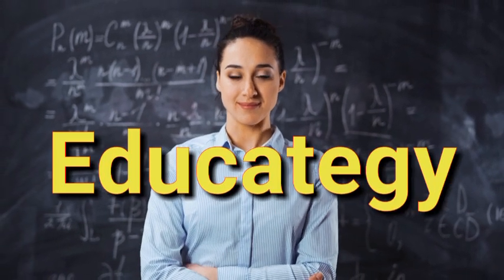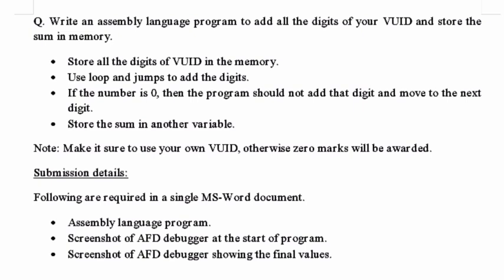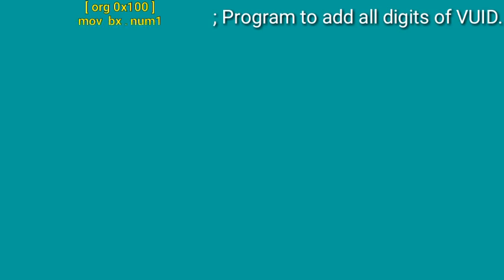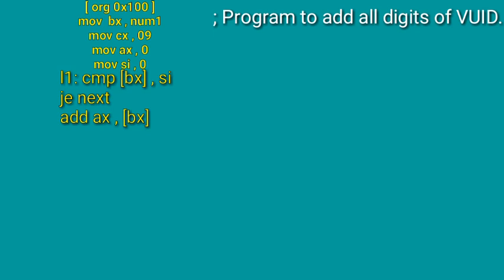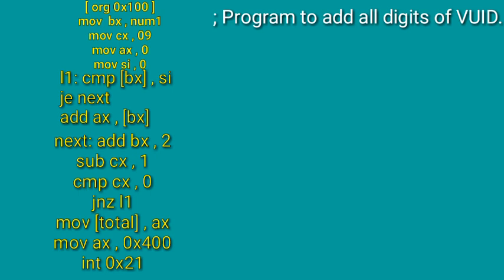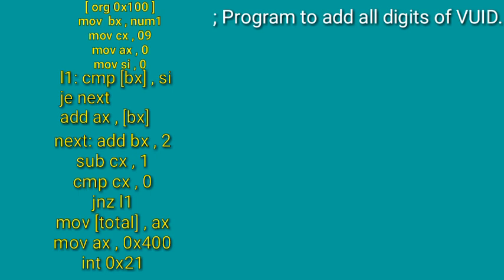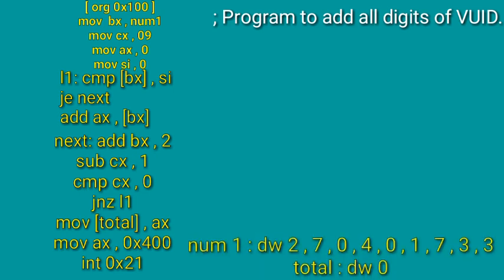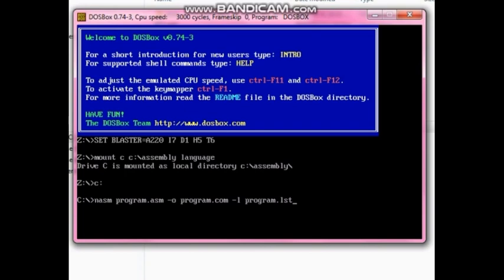CS 401 assembly language assignment 1 solution spring 2021.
if you are searching for best education preparation source you are exactly at right place.
Educategy aims to make quality education accessible to anyone who wants to learn .
the subjects include mathematics , physics, computer science and information technology.